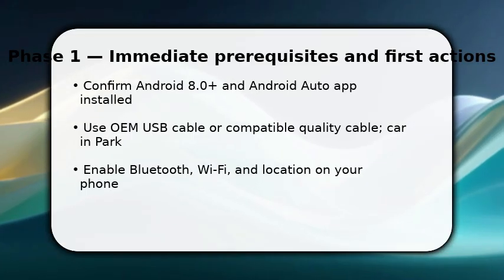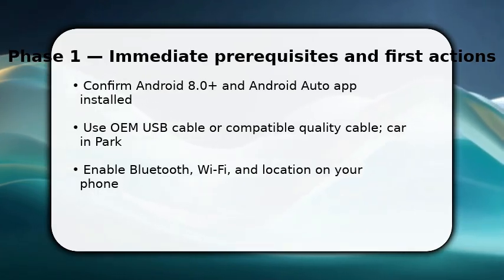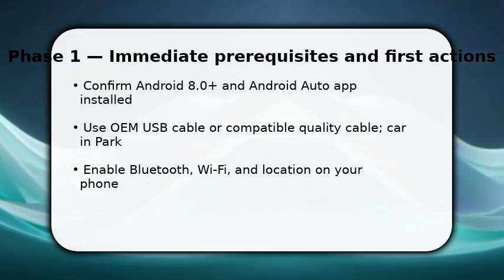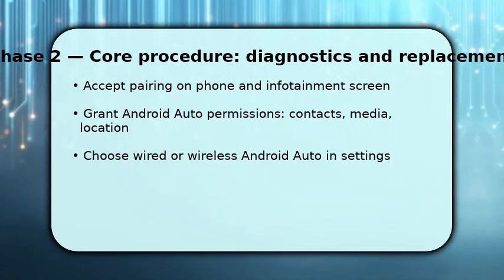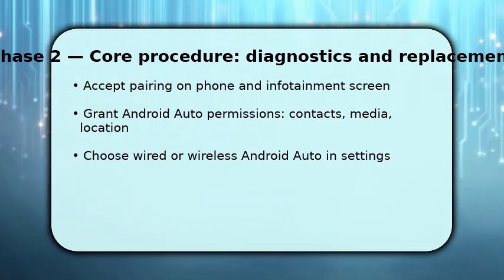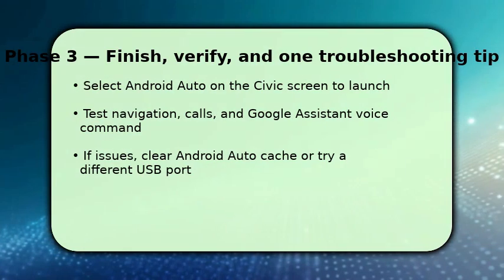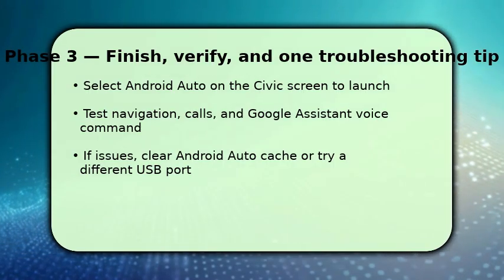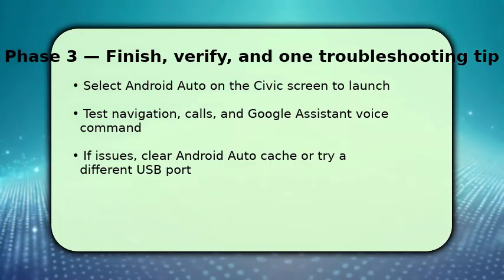How to Setup Android Auto Honda Civic - Step by Step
How to Setup Android Auto Honda Civic - Step by Step | 🔒 Surfshark VPN Deal — Stay private and secure. $1.99/mo + 3 Months Free ▸

Learn the step-by extricate process of setting up Android Auto on your Honda Civic with our comprehensive guide. From initial preparations to final adjustments, follow along for a seamless integration into your driving experience.

Android Auto, Honda Civic setup, step-by step installation, connect Android CarPlay and Honda Link, automotive technology guide